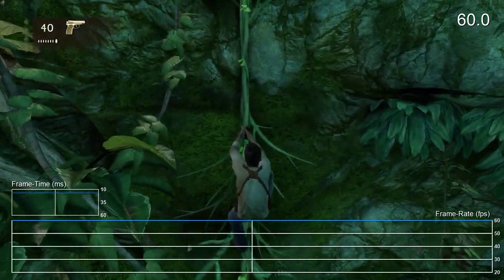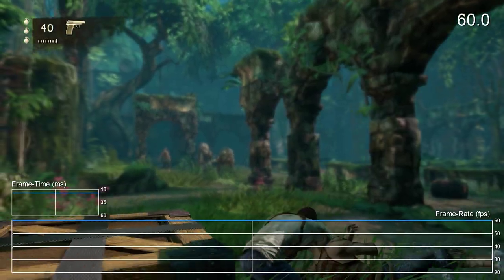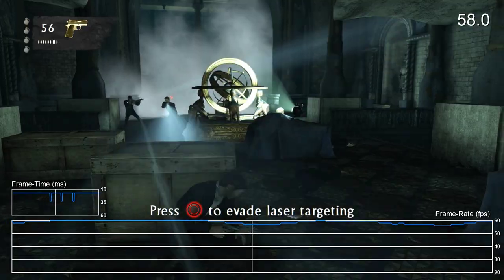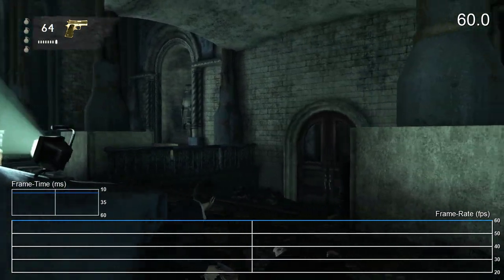Uncharted: The Nathan Drake Collection PS4 Hands-On Tech Analysis/Frame-Rate Test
Yes, we've been hands-on with the Nathan Drake Collection ahead of release, and suffice to say that it's exceeding even our lofty expectations. John offers up a selection of technical impressions and performance analysis for each of the titles in the package.